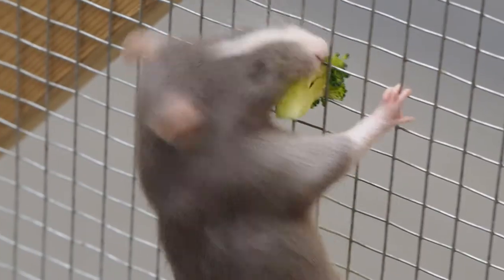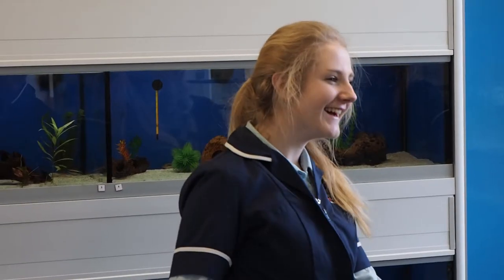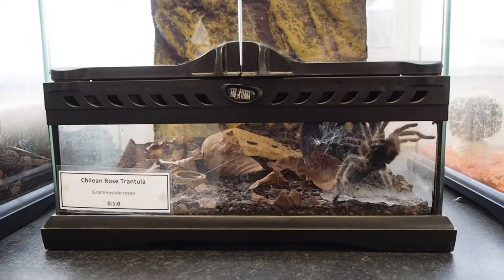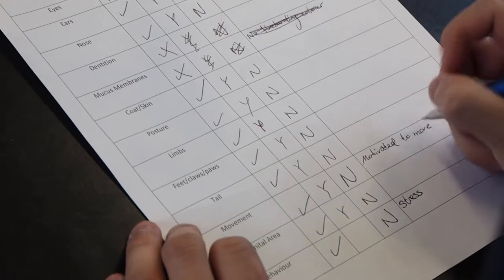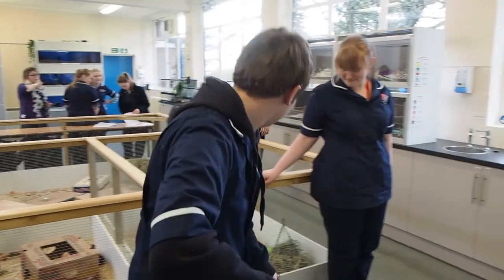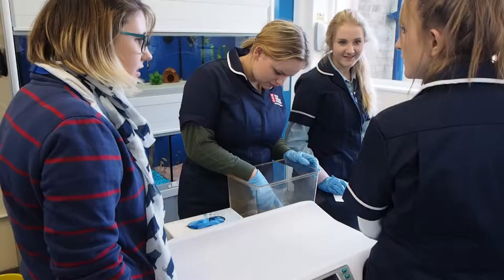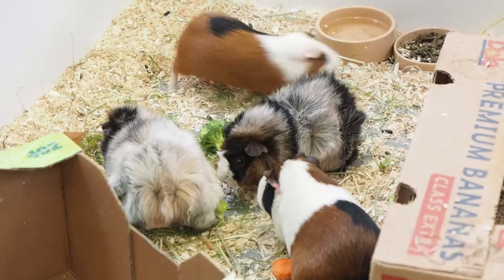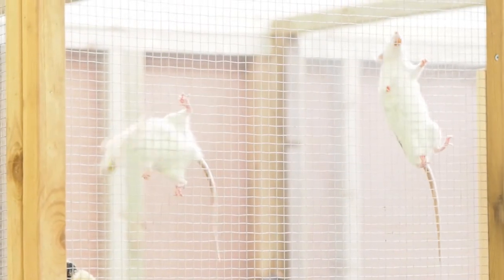Animal Care at West Suffolk College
Filmed by Danny Hewitt
Edited by Alice Coleman

Find out more:
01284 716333